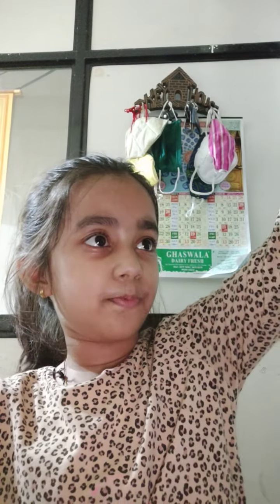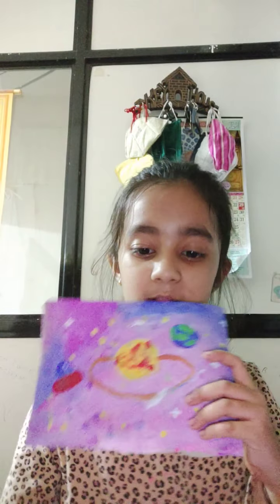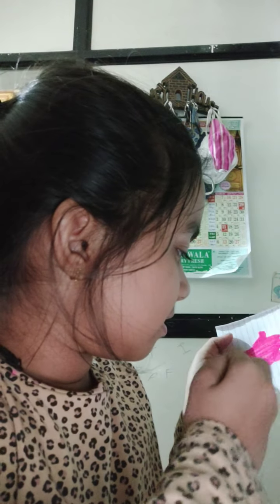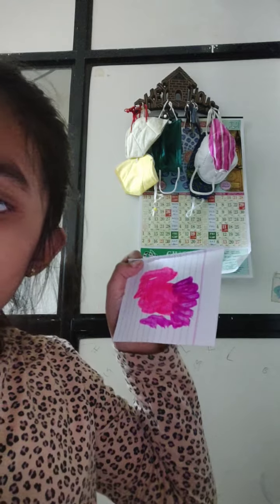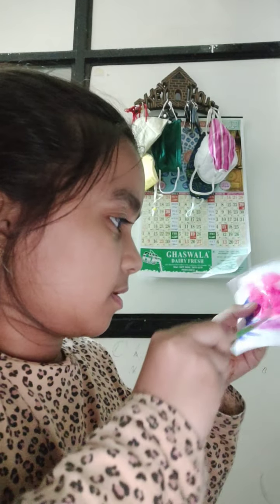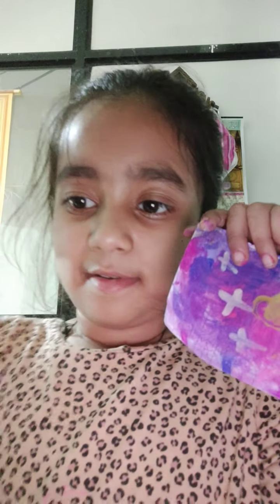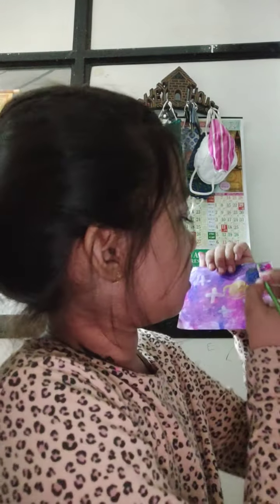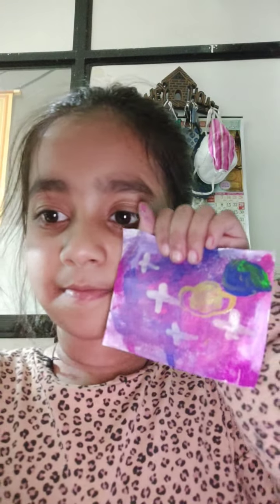Making a drawing of Universe